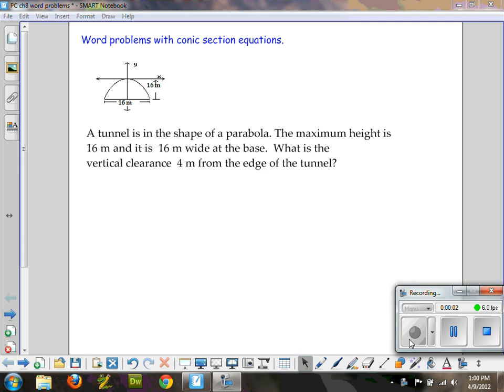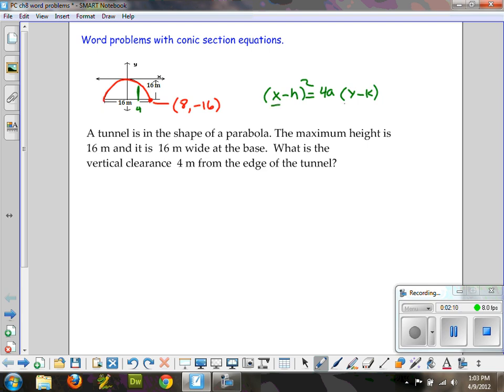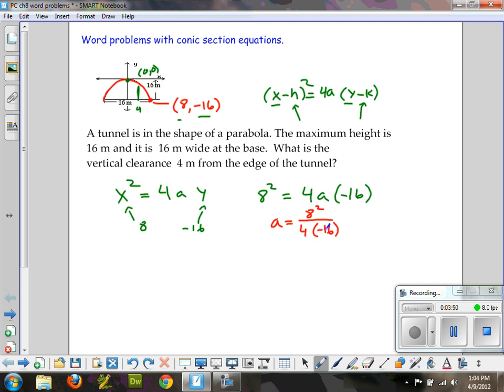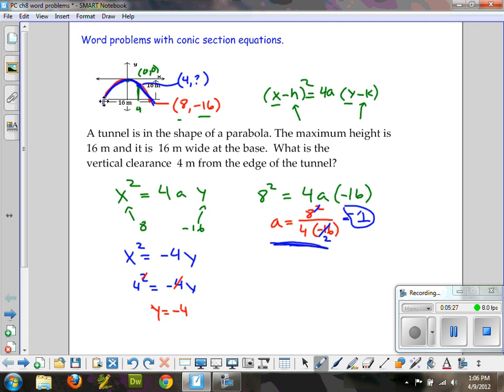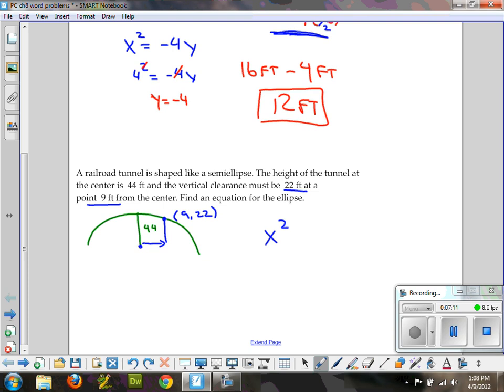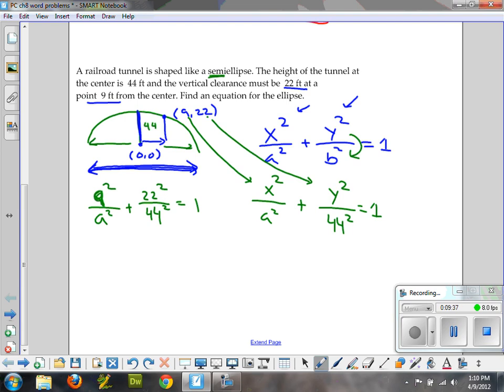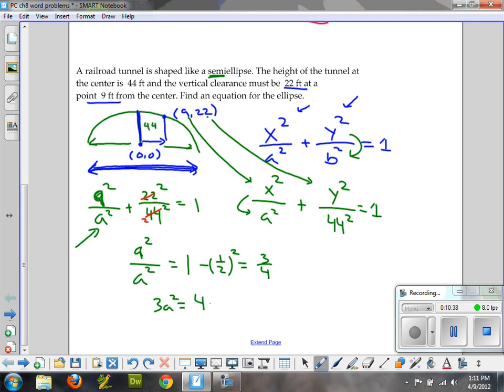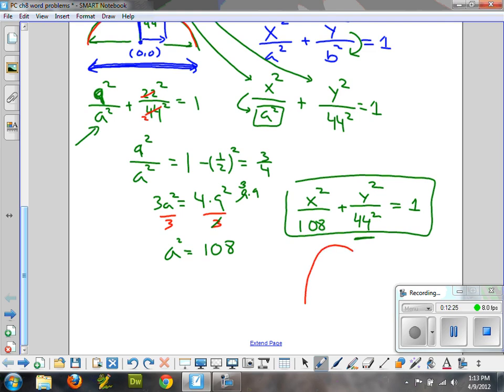Pre-Calculus Conic section word problems (tunnels)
David from Seattle Academy records some of his lessons for his students to review. This lesson helps students determine the equation and heights of the tunnel at certain distances.  Ellipse and parabola equations are first determined and then applied to answer further questions on the problem.